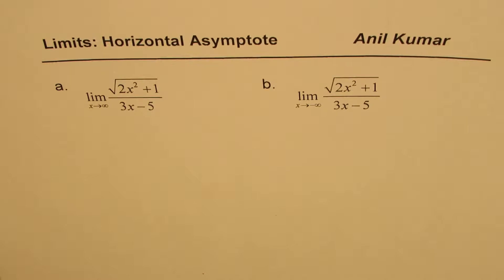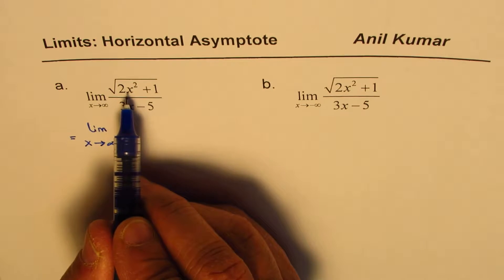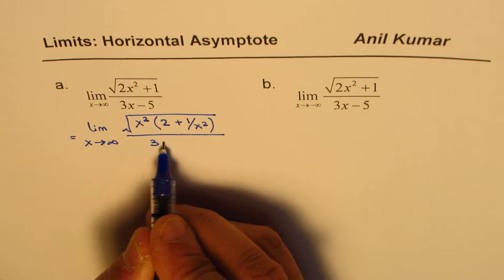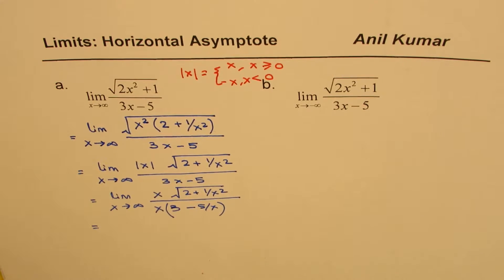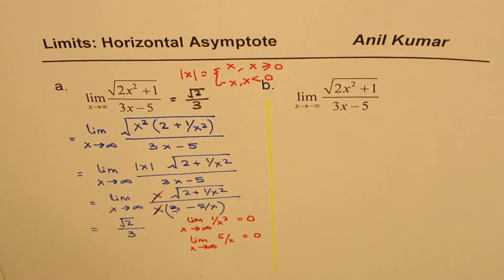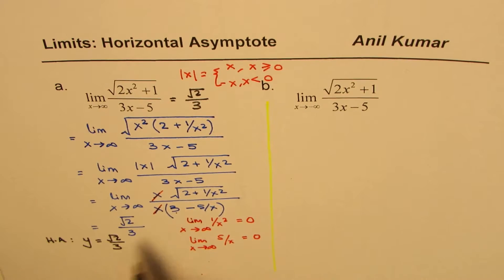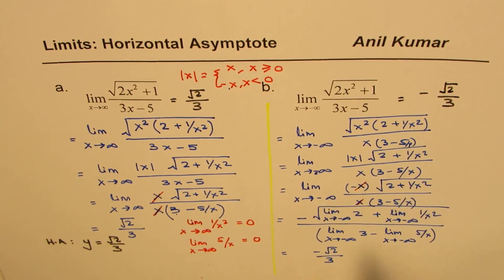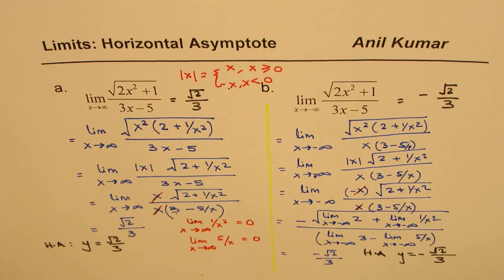Limits of Functions at positive and Negative Infinity Horizontal Asymptote